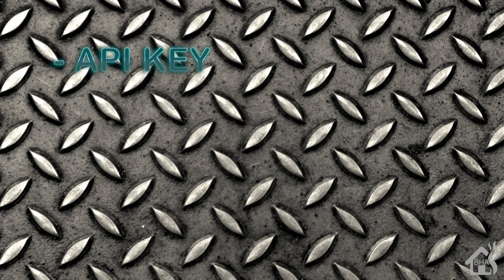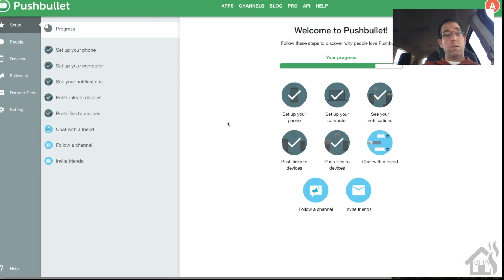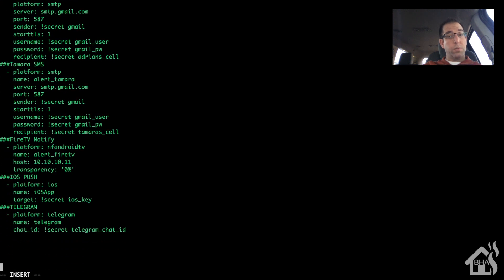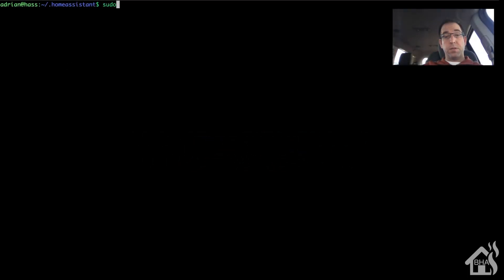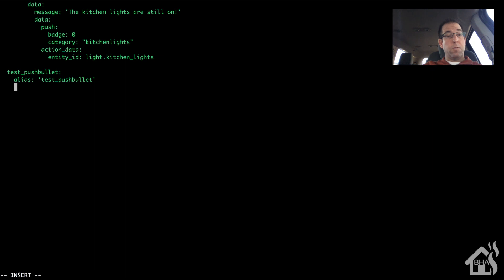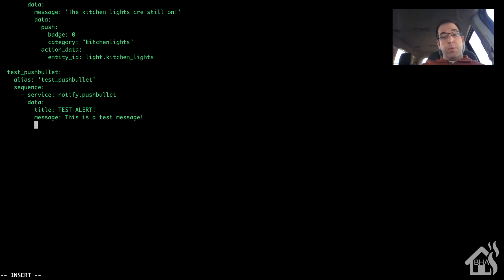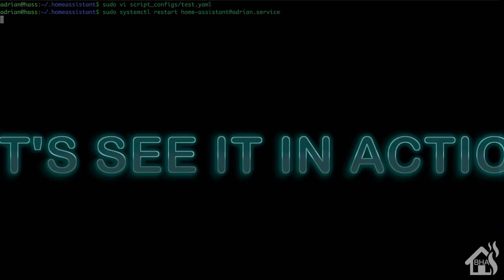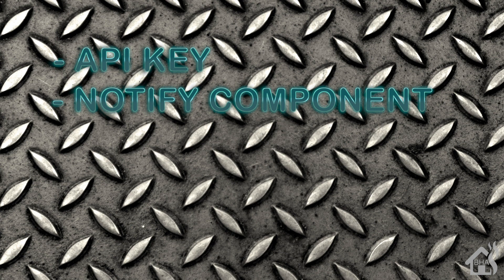How to setup Pushbullet notifications for Home Assistant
This video is a tutorial on how to setup Pushbullet notifications/alerts for Home Assistant

There are a couple of prerequisites that you will need to have done, first you need a pushbullet account, second, you will need to download the pushbullet app on your device.

Once that is done, all you need to do is log into your pushbullet account and go to settings.

From there, create a token and save it somewhere.

Setting up your notify component.

notify:
  - platform: pushbullet
    name: pushbullet
    api_key: (API KEY YOU SAVED FROM EARLIER)

Thats all you have to do, we created a test script below in order to make sure everything is working.

script:
  test_pushbullet:
    alias: 'test_pushbullet'
    sequence:
      - service: notify.pushbullet
        data:
          title: test
          message: test
          data:

Once you do all that, restart home assistant for the changes to take.

After that you should now be able to hit the test script and get a message in your pushbullet app.

If you have any questions, hit me up in the comments below.  Please let me know if there are any tutorials you would like to see.